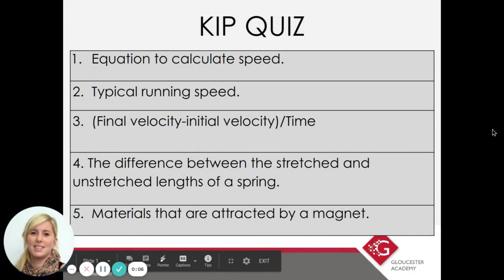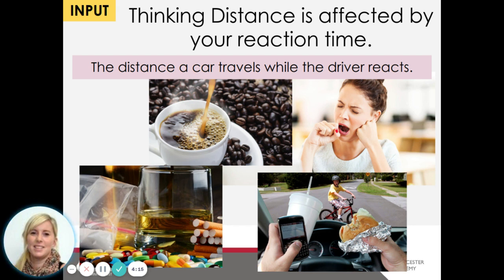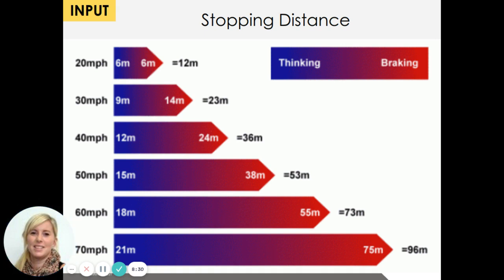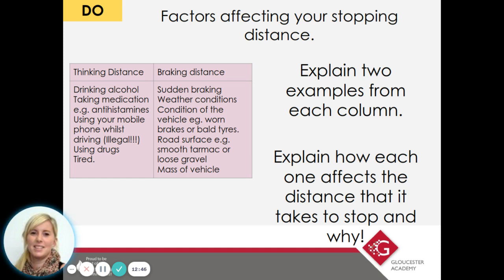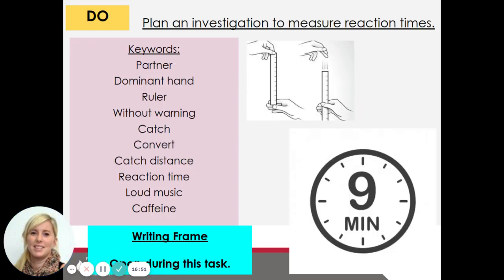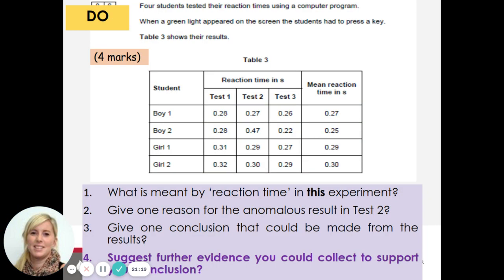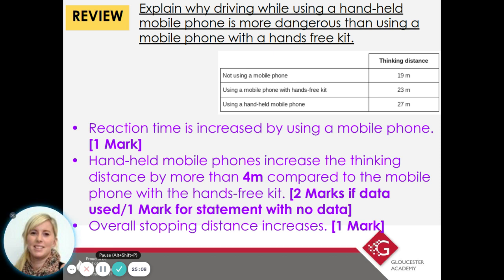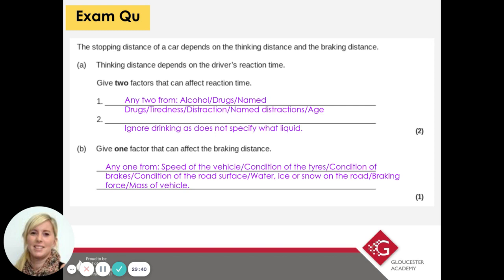science Fri 5th Feb